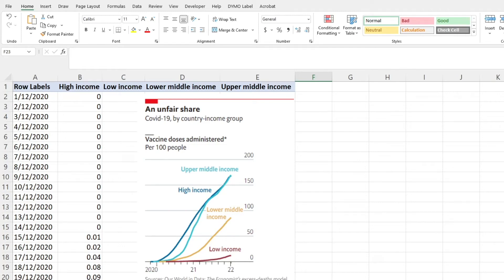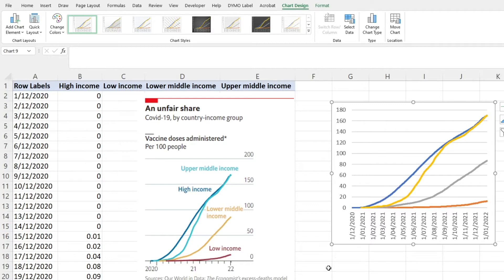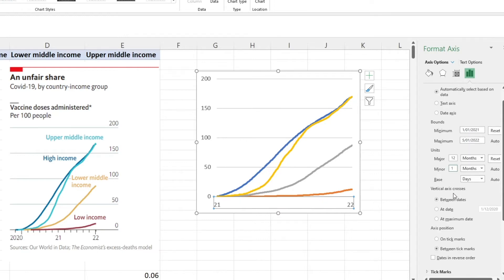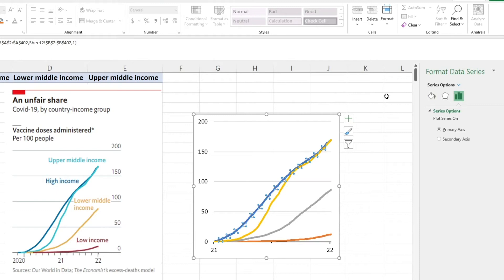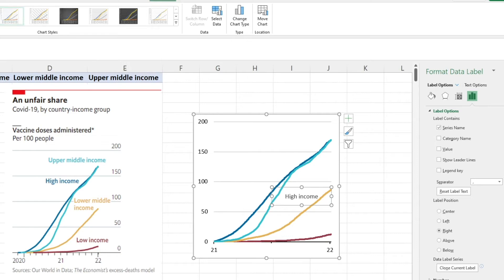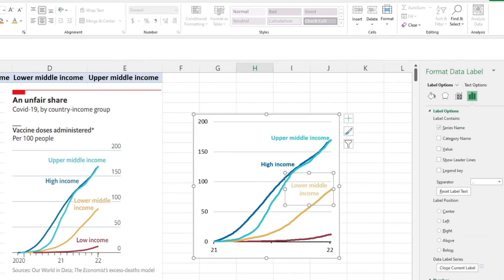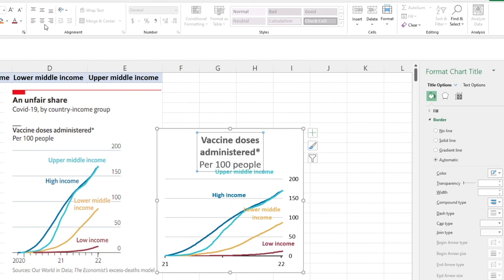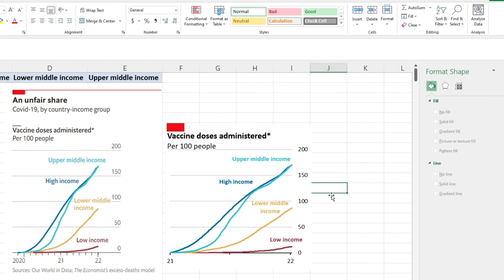You can make Economist style graphs in Excel! Make your graphs look better with these tips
In this video we re-create a graph from the Economist magazine. One of the reasons this publication is so successful is they communicate really well. The best thing - you can as well with a few simple tricks! Learn how they do it by changing colours and inserting labels which will make a huge difference and have your colleagues stunned.